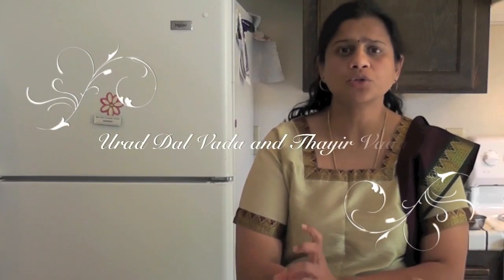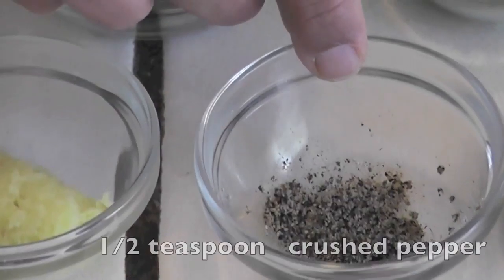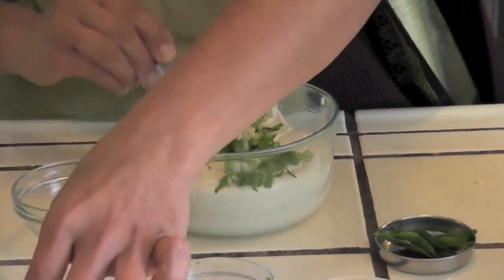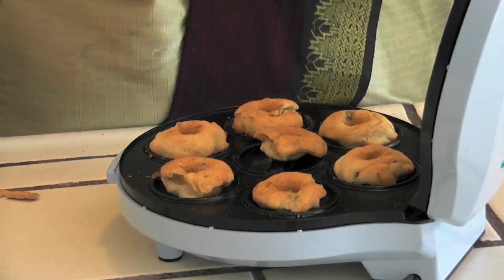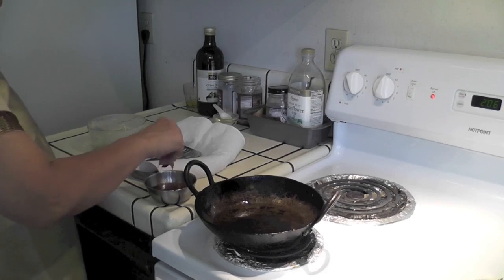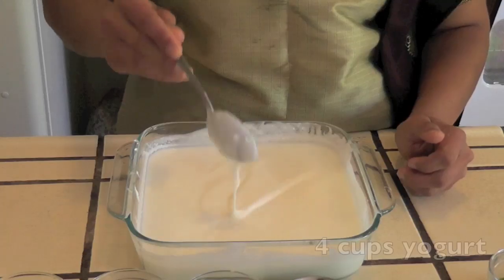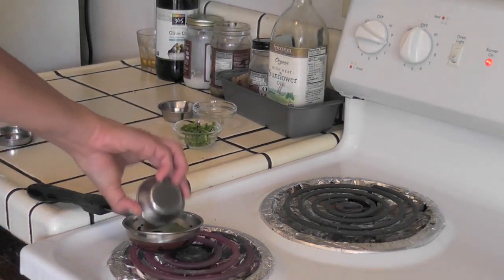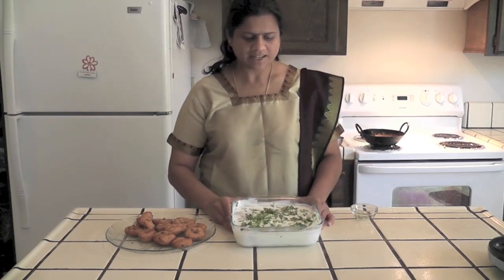Urad Dal Vada using donut maker | Thair Vada Recipe | Dahi vada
In this recipe we have both traditional way of making vada and vada preparation using mini donut maker.
Also, In this video we have the recipe of making thair vada / dahi vada / mosaru vade

For the full ingredient list, health benefits, and step-by-step procedure,